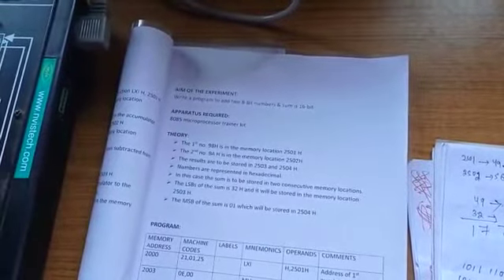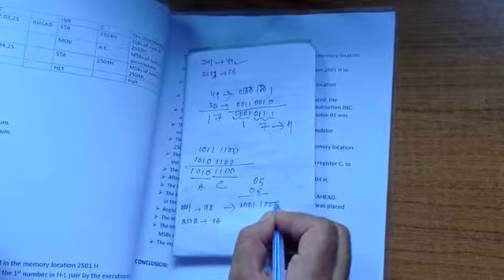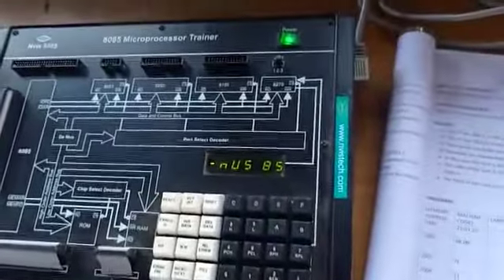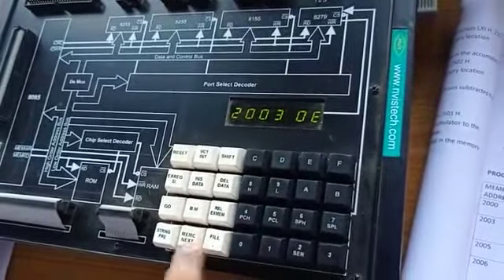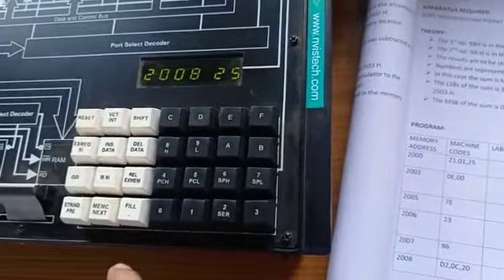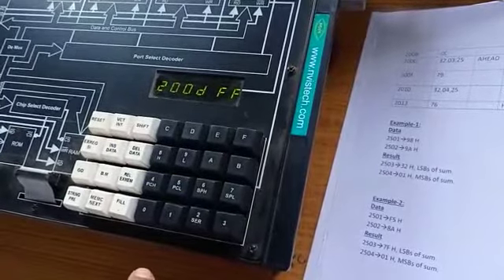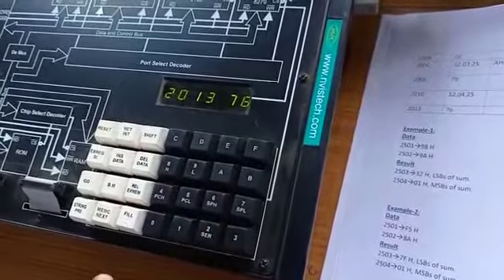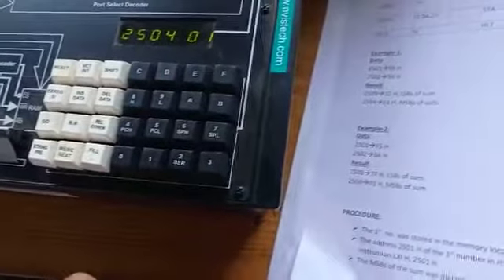Addition of 8-bit no and sum is 16-bit using 8085 instructions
Video from $@m@r